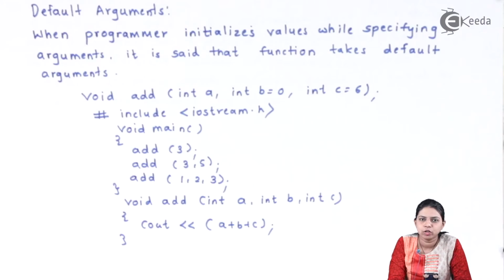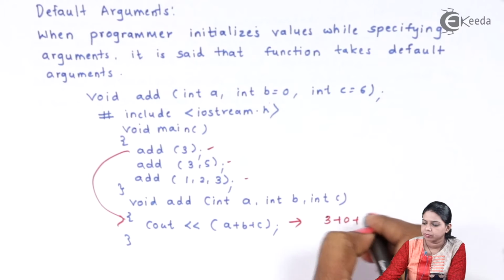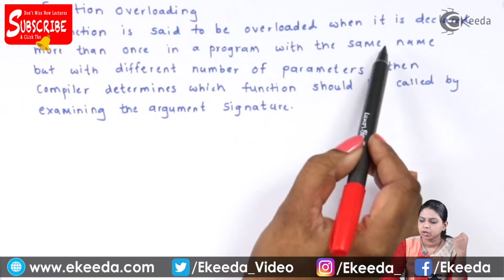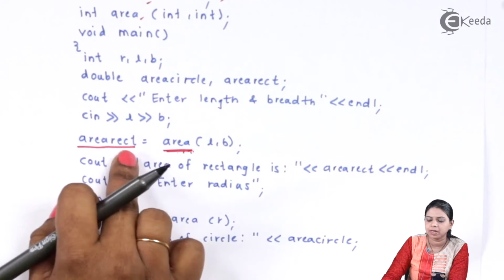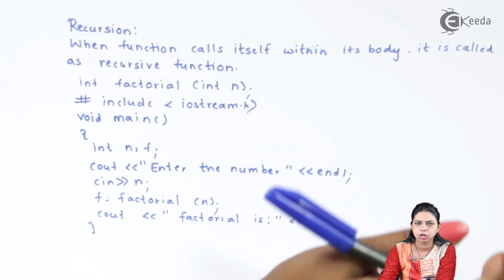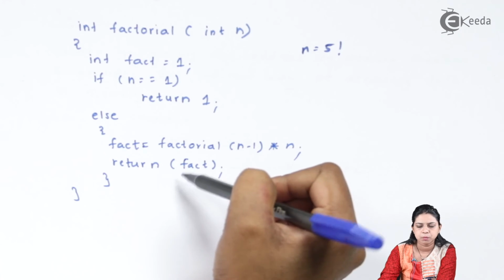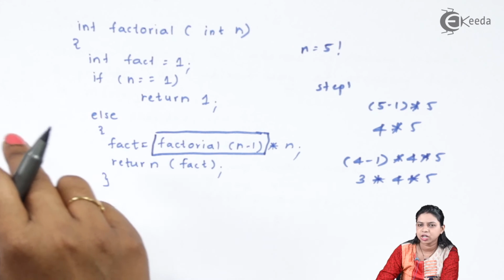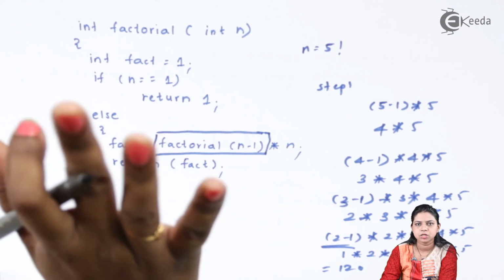Function Overloading and Recursion ekeeda